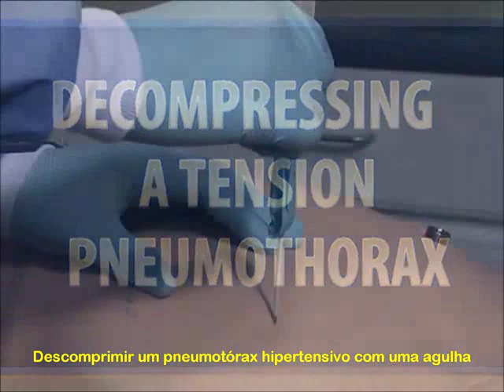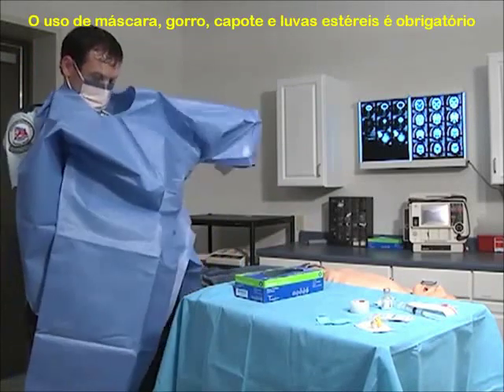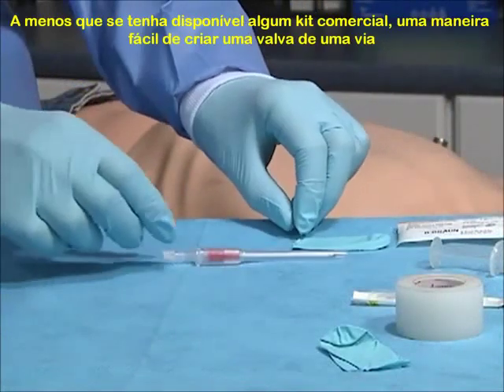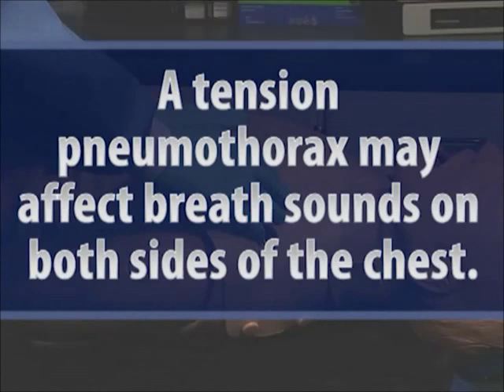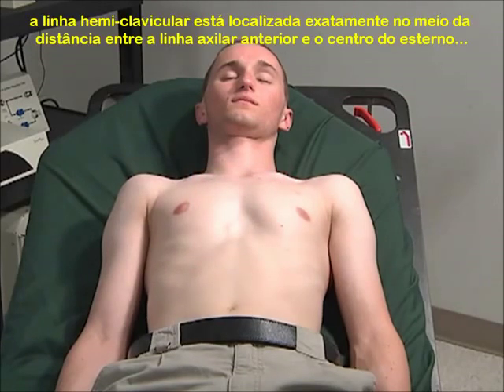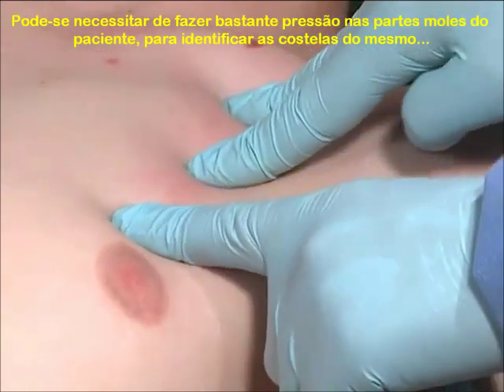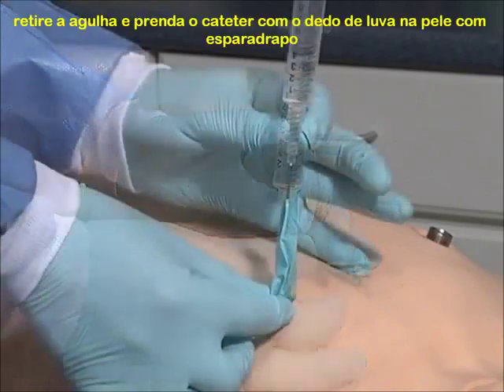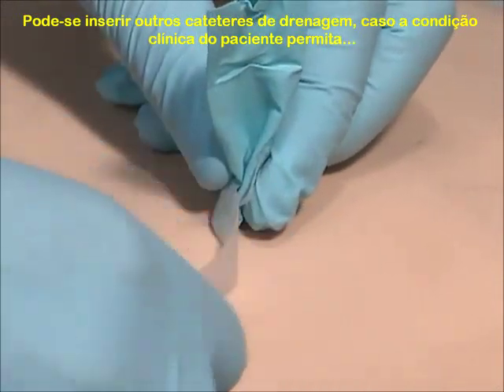Descompressão de pneumotórax hipertensivo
Procedimento médico mostrando o passo a passo da DESCOMPRESSÃO DE PNEUMOTÓRAX HIPERTENSIVO. Vídeo médico do curso "O PACIENTE GRAVE NA PRÁTICA", da Cardiovip Cursos.